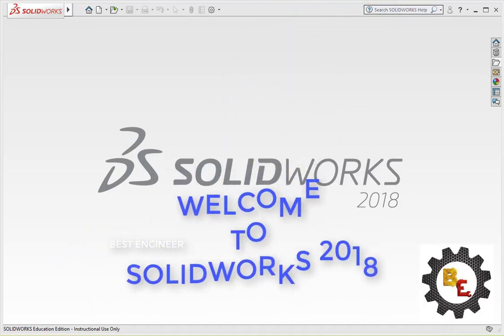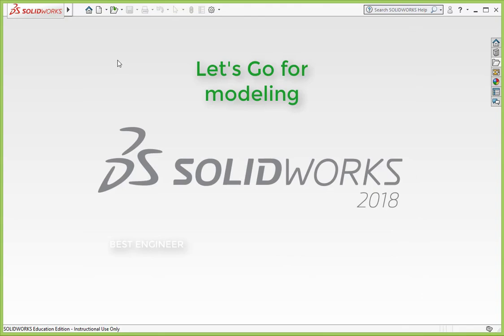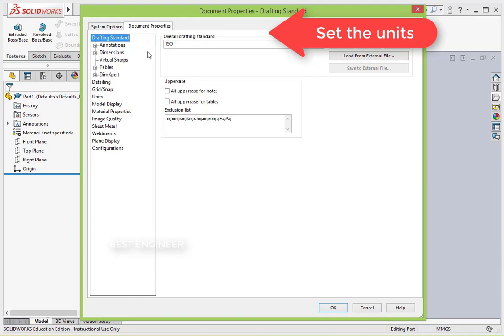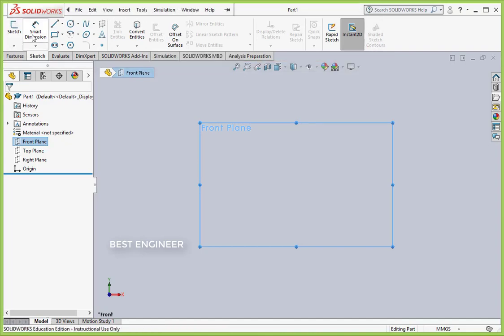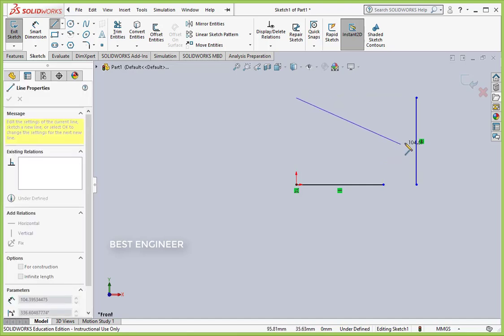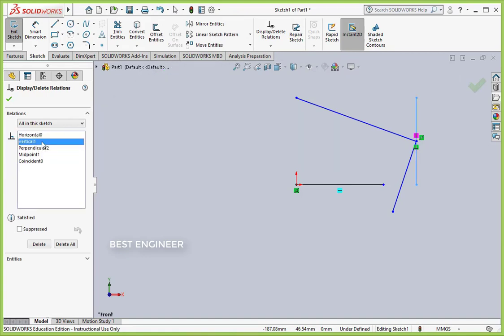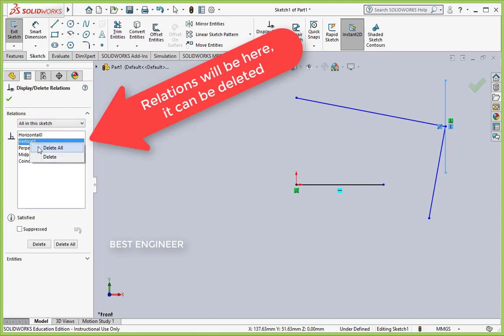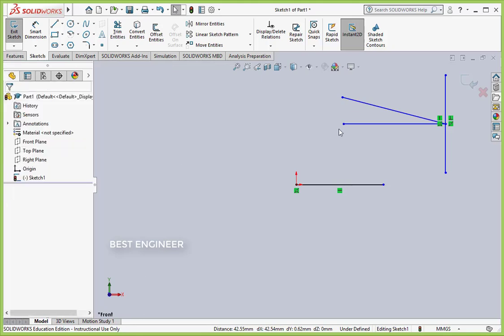SolidWorks 2018 Tutorial : Units | Lines | Relations | BEST ENGINEER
This channel is formed by faculty from BIT to enhance the knowledge of students towards technical and fundamentals